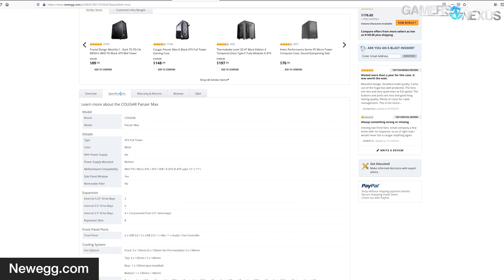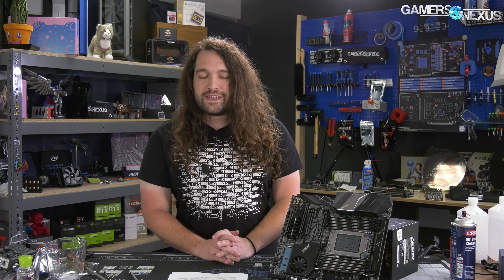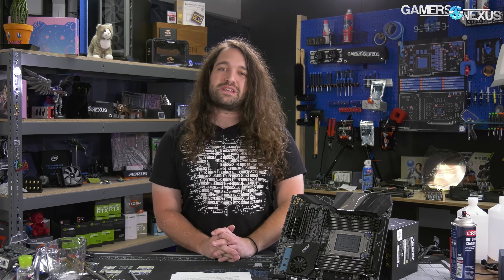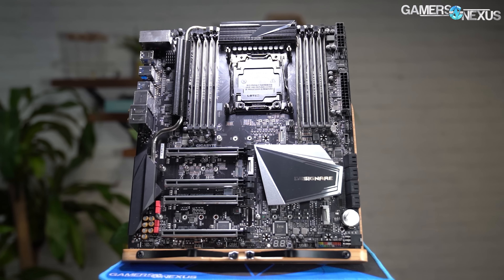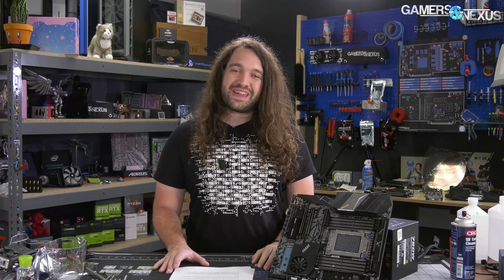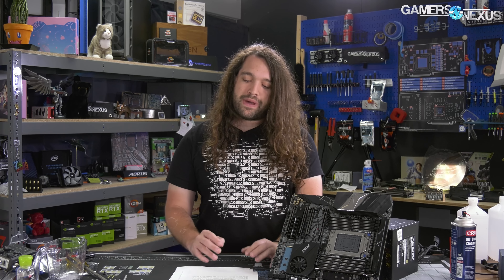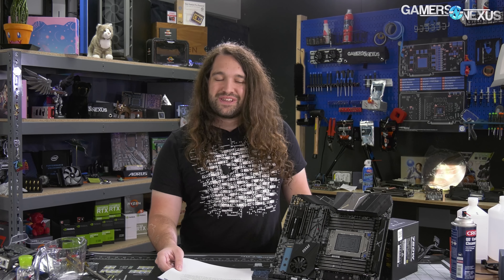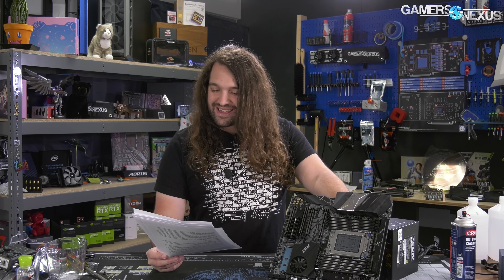"E-ATX" Is A Lie: How Motherboard Makers Ruined Form Factors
You can blame motherboard makers for completely botching the standardization of larger motherboards. We walk through SSI-EEB, SSI-CEB, "E-ATX," "Full E-ATX," and "XL-ATX."

There are three sizes of "XL-ATX" and functionally infinite sizes of "E-ATX."

In this video, we complain about how motherboard manufacturers and case manufacturers can't seem to get on-board with agreeing on using actual standards (which exist, by the way) for motherboards larger than ATX. "E-ATX" doesn't actually mean anything and is basically a catch-all for "bigger than ATX, but it could be anything." That means that all the cases rush to add "support" for E-ATX in their spec sheets, even though most those cases won't fit most the E-ATX boards. Now, thanks to this decision to avoid using SSI-EEB and SSI-CEB naming, motherboard and case manufacturers have had to reap what they have sown and create further stupid divisions: We now have cases that say they support "Full E-ATX" motherboards or "True E-ATX" motherboards. Neither "full" nor "true" is an actual form factor or standard for motherboard sizing and so means nothing. This all gets chalked-up to marketing decisions that have ruined the ease of rapidly checking compatibility for larger motherboards against cases, and ASUS and EVGA are primarily to blame. Case makers have amplified the issue.

At this point, it'd be better if they just referred to the sizes as their actual size. It'd be easier to check compatibility than randomly listing some made-up form factor that doesn't mean anything, then throwing random adjectives in front of it to modify it.

Host, Additional Reporting: Steve Burke
Editorial: Patrick Lathan
Video: Keegan Gallick